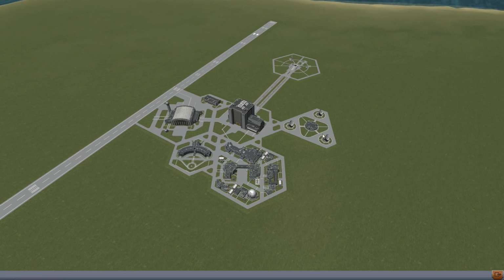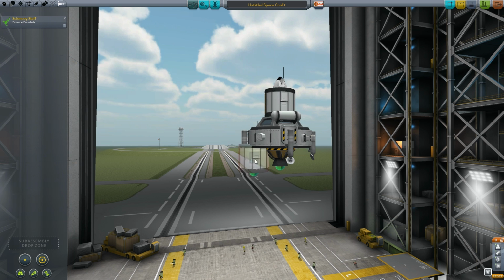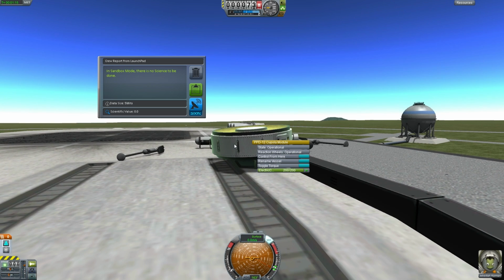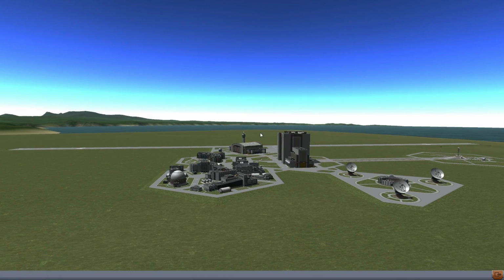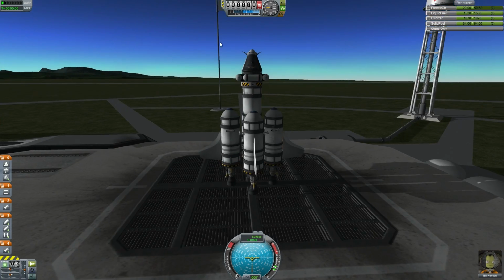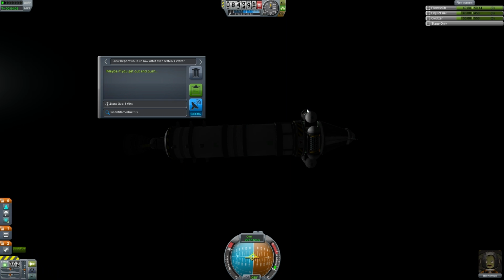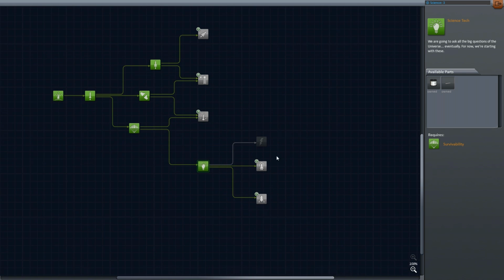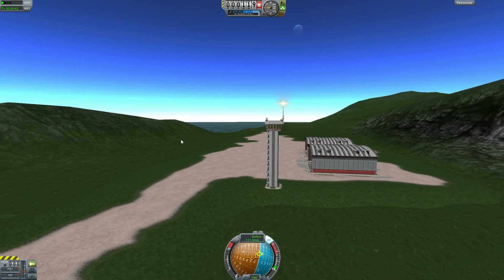Kerbal Space Program - Update 0.22 ...Research and Development...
Let's Play Kerbal Space Program!

The Solar Gamer

or